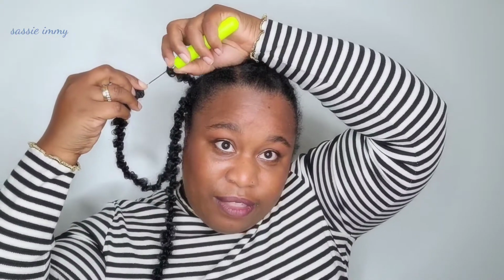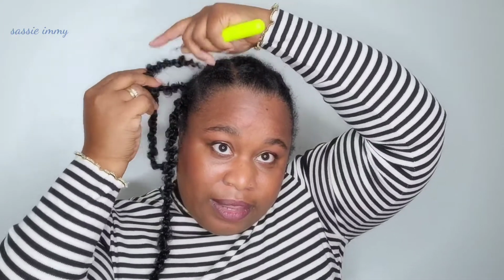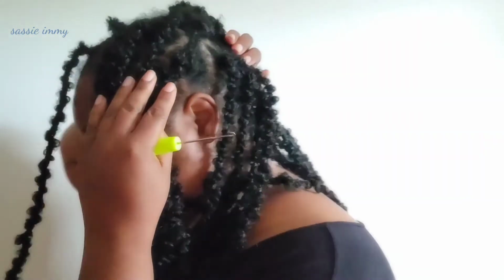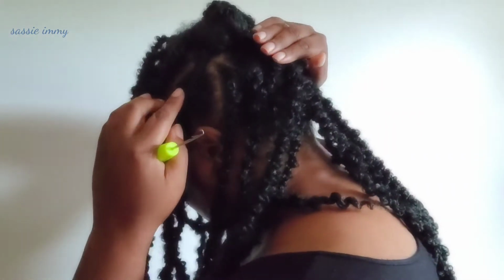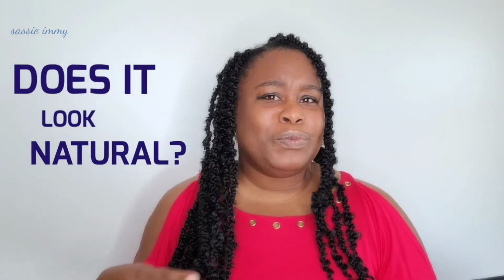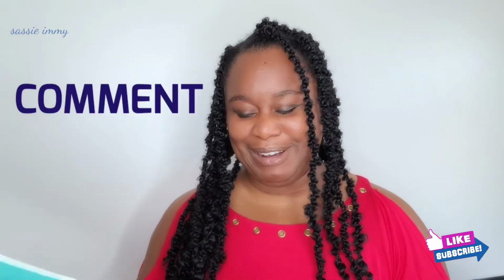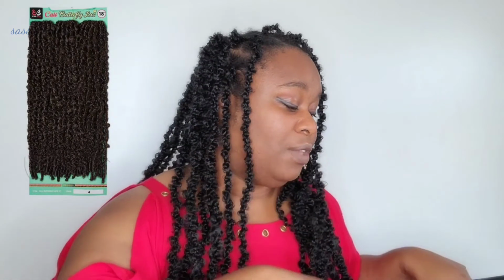Knobbly Jubbly Bobbi Boss California Butterfly Locs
Thick textured locs not your run of the mill butterfly locs. Had them in a few weeks now and still loving them.